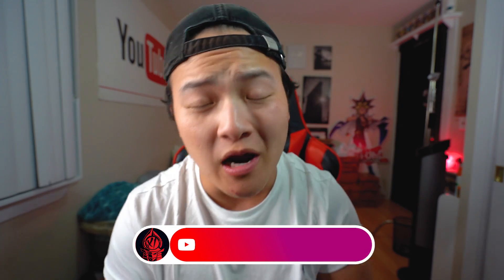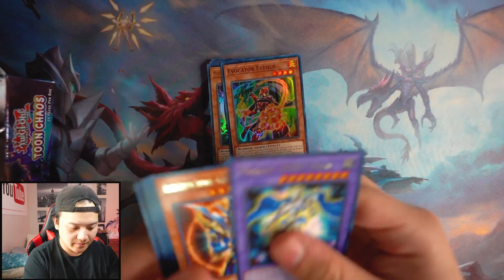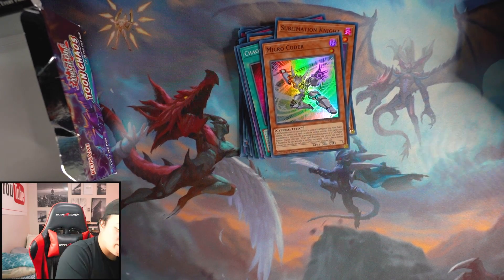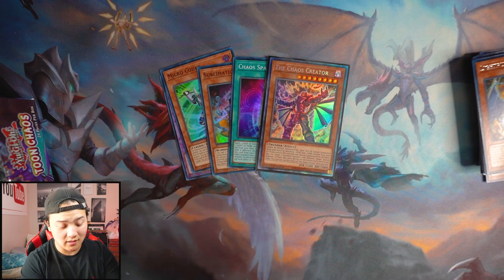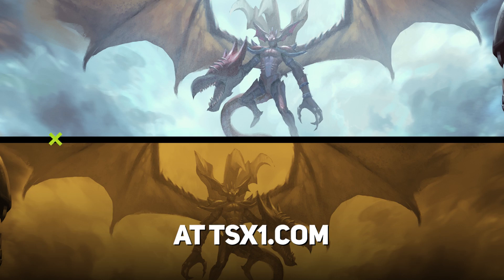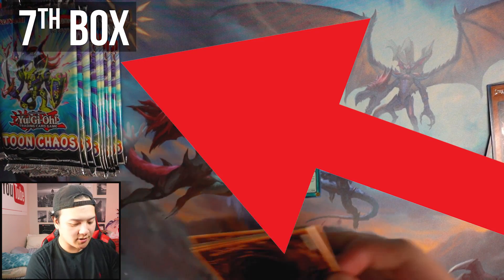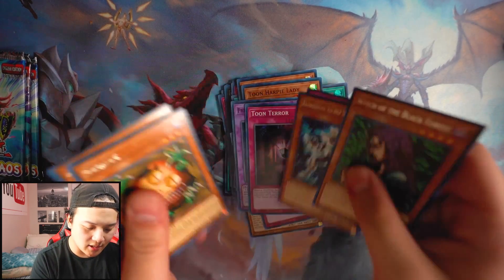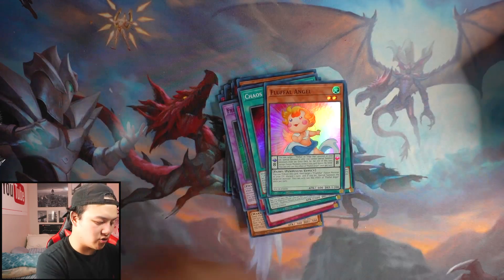THE BEST! $1000 YU-GI-OH! PACK OPENING EVER!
@ teamsamuraix1